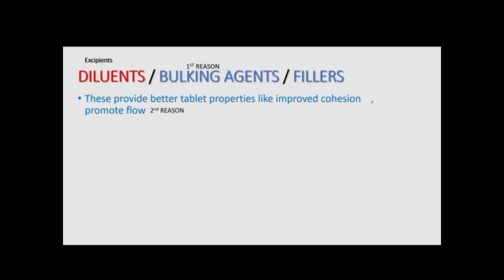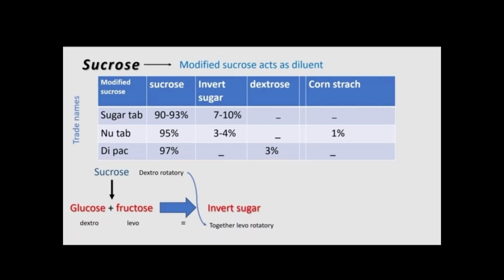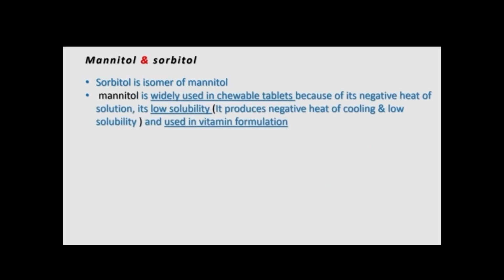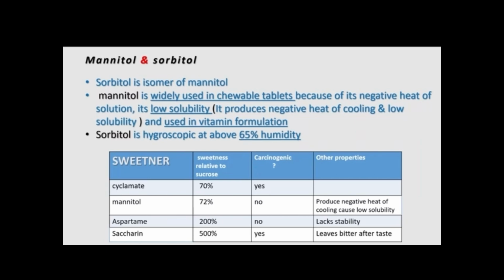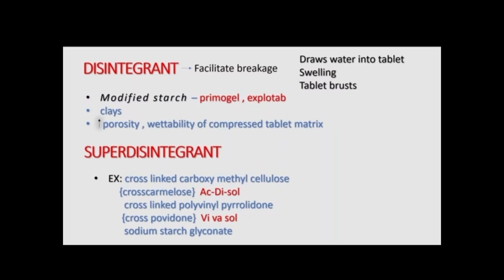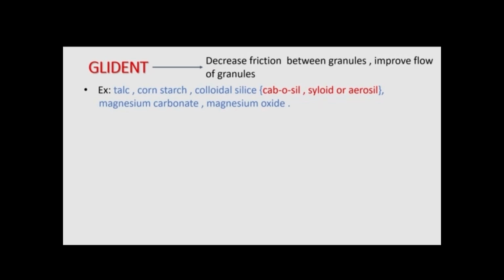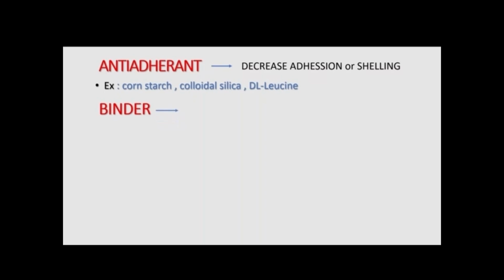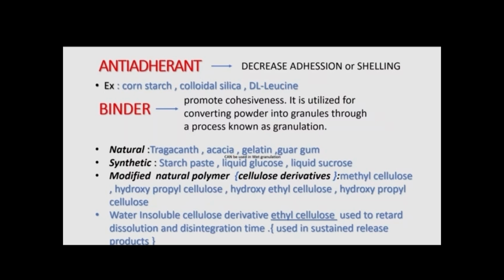Tablet Excipients for GPAT | Concepts for Pharmacy Students.